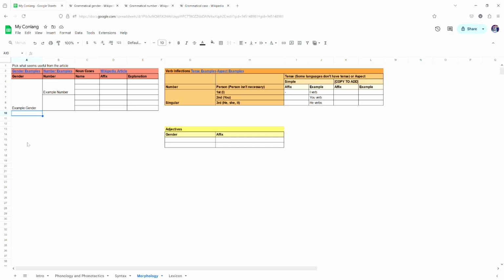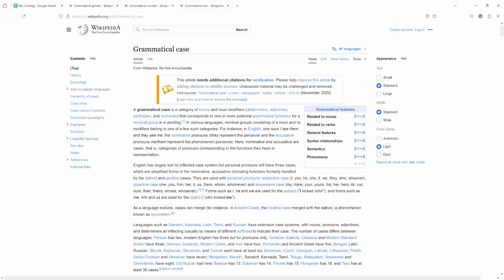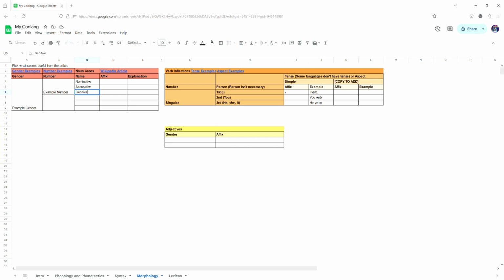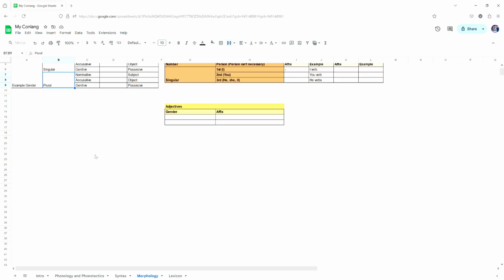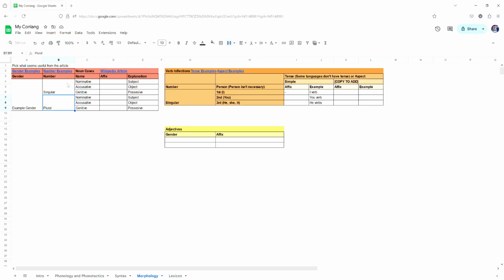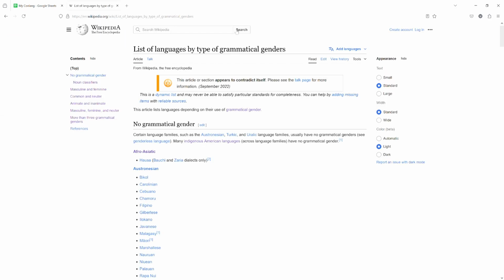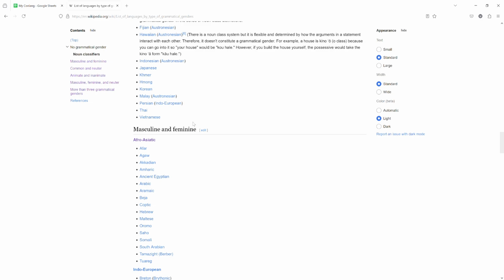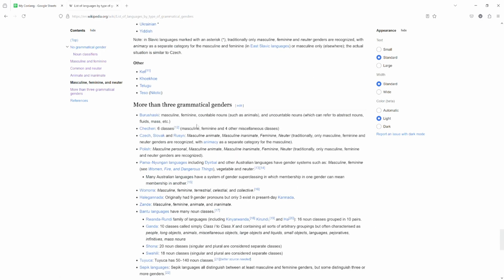How to Create a Language Pt3- Morphology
This is the third video in my series on how to create a language. If you want to follow along, go click this link: